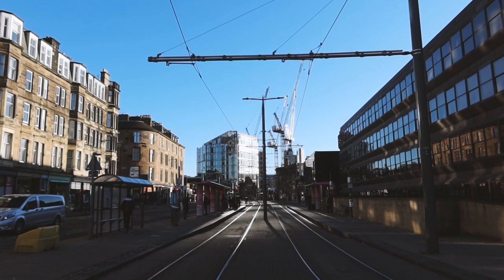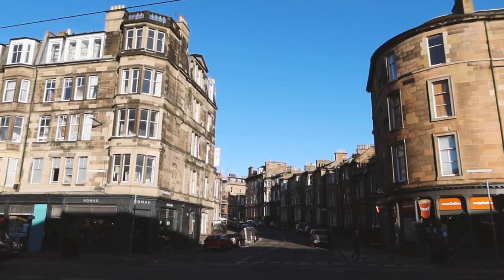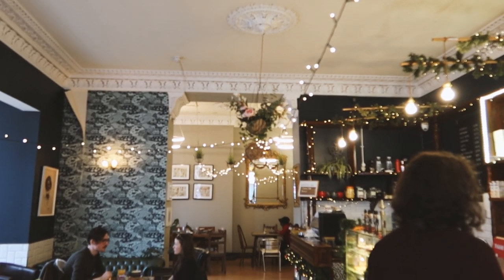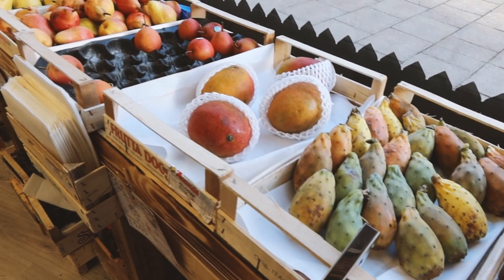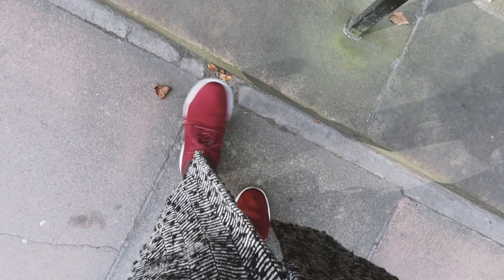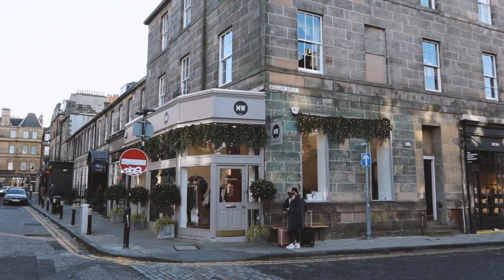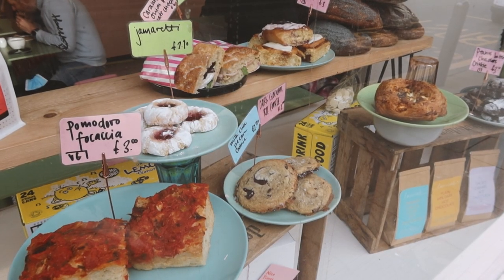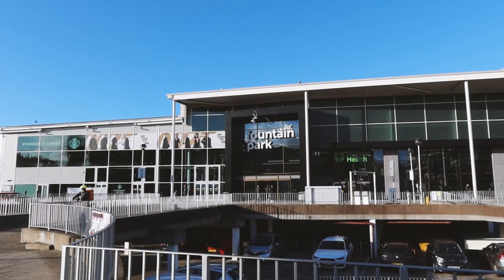EDINBURGH EXPLORATION VLOG: getting to know Haymarket + Dalry + West End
Join me on a long cold walk around our new neighbourhood! I think this area of Edinburgh deserves more appreciation, and it is a nice quiet (ok, unless a game is on) oasis just a couple steps away from Princes Street!
Have you ever explored around Haymarket station? Or did this video motivate you to come visit? .)